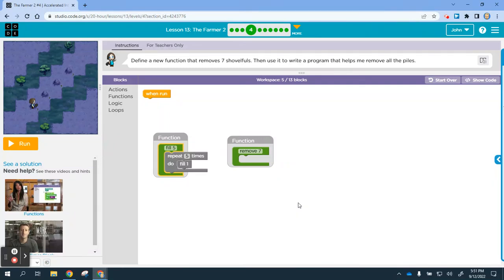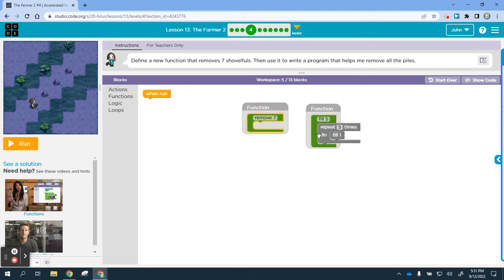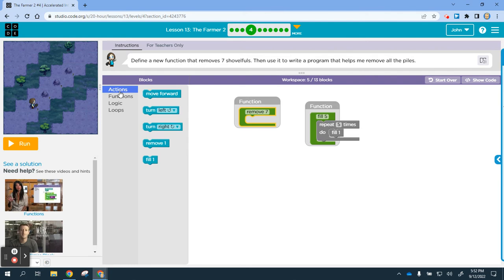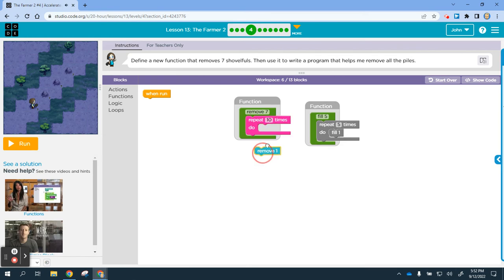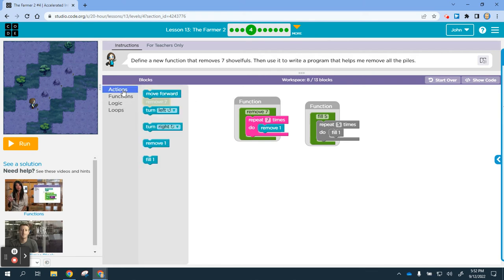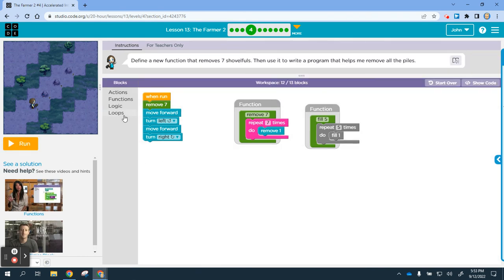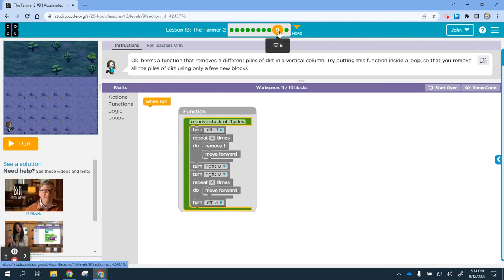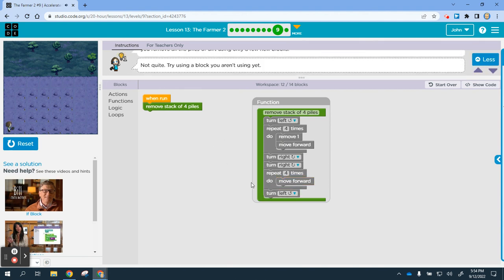Lesson 13 Puzzle 4 and 9 (2022) - Accelerated Intro to CS